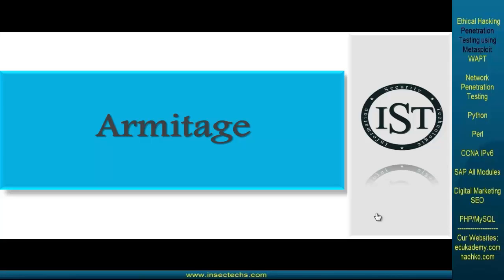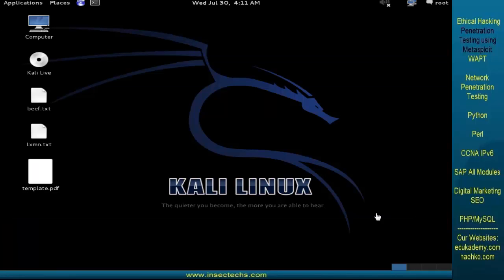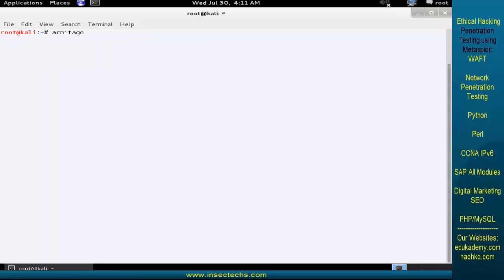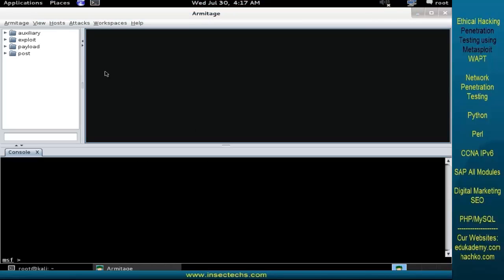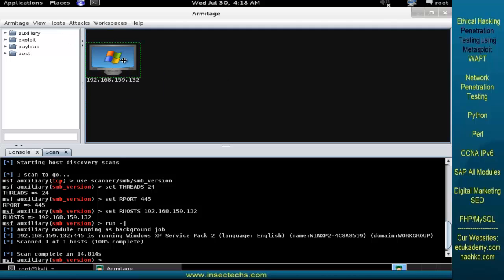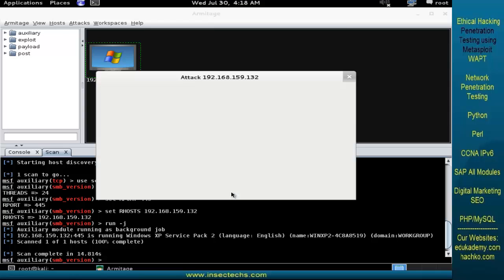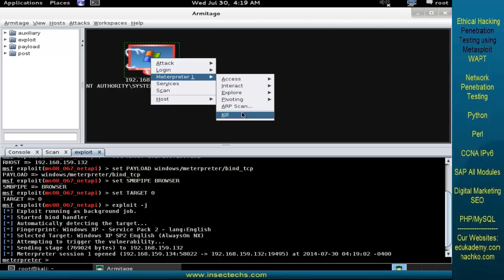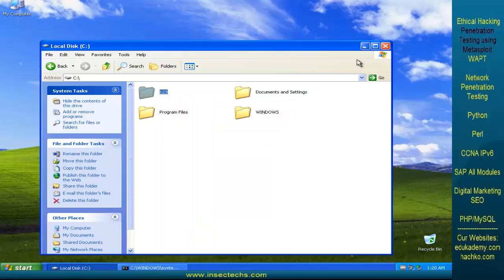52 Introduction to Armitage and its installation